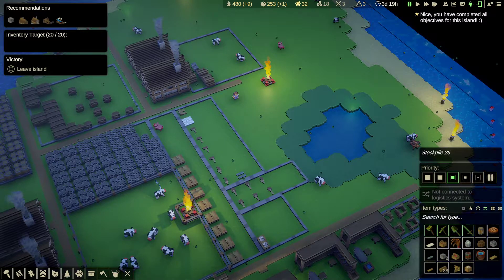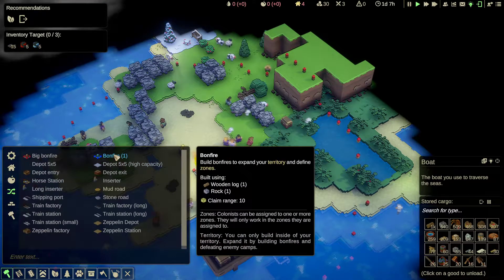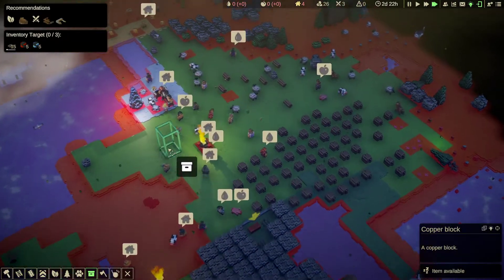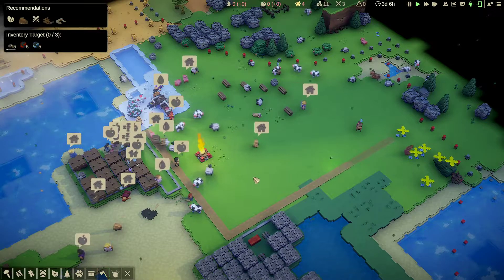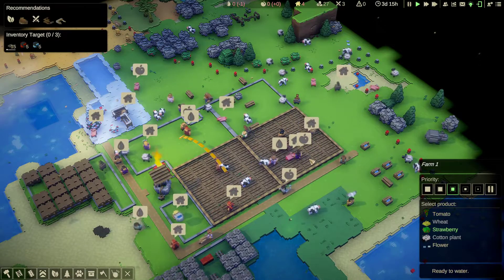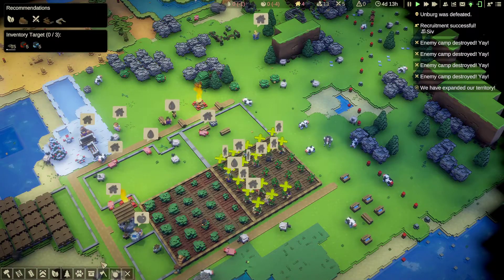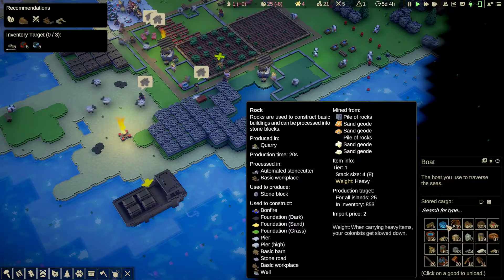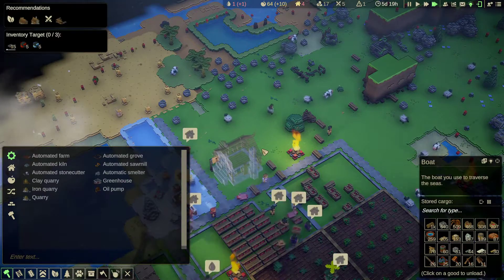Kubifaktorium - Tutorial/Let's Play - Episode 19 - Island 5!!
Welcome to "Episode 19" of my "Kubifaktorium" "Tutorial/Let's Play" series. In this episode, I start "Island 5". I hope you enjoy this episode as much as I enjoyed making it for you. :o)